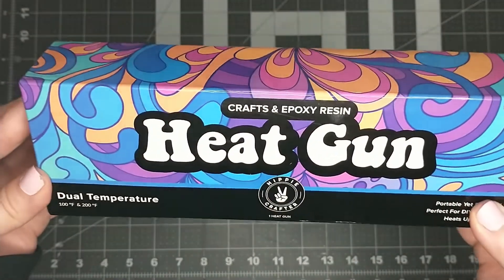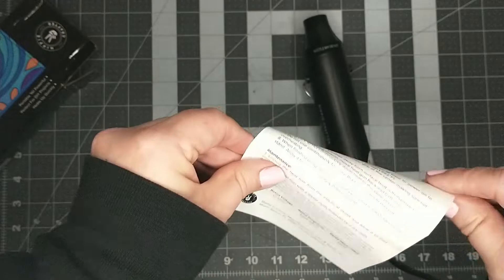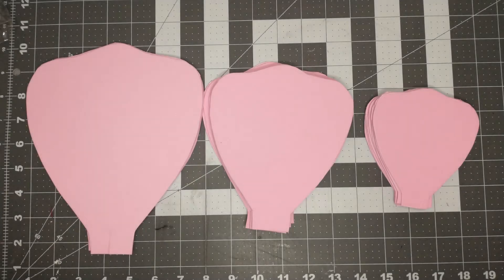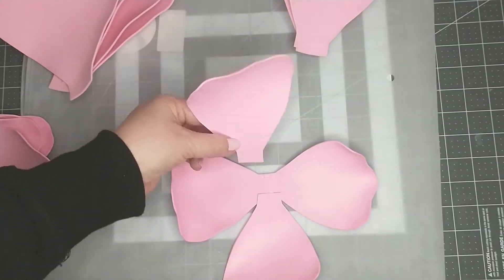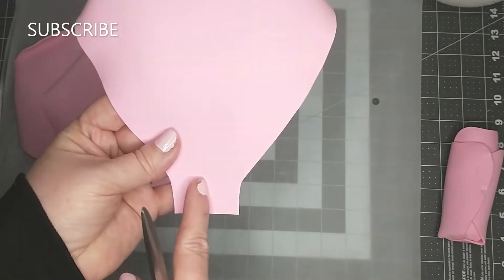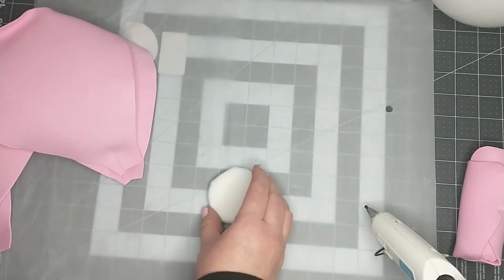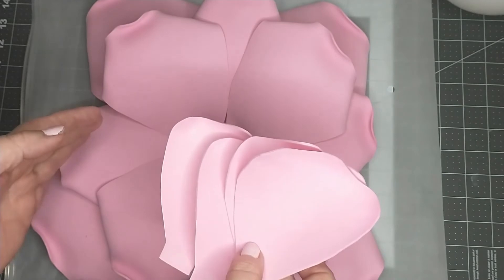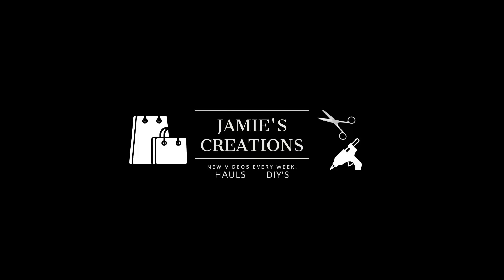FOAM FLOWER DIY + HIPPIE CRAFTER HEAT GUN REVIEW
In this video I do a review for the Hippie Crafter heat gun and I show you how I use it to make a large foam flower. Link to the Hippie Crafter website is down below. *I was not paid by Hippie Crafter, I was sent the heat gun to review and to give my honest opinion.*
*My opinion was not scripted nor was I told what to say, it is in my own words and my own thoughts about the product.*
The price of the heat gun is $19.99